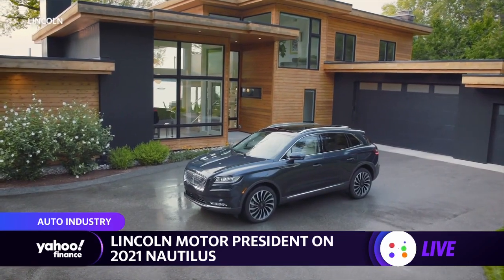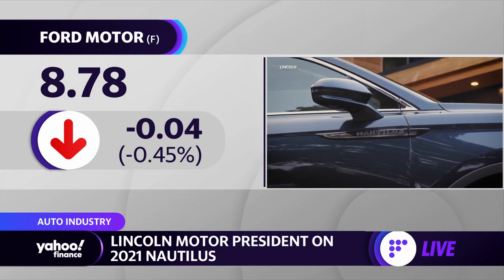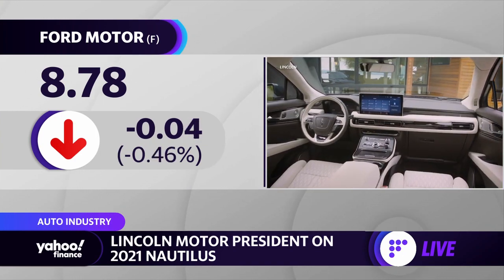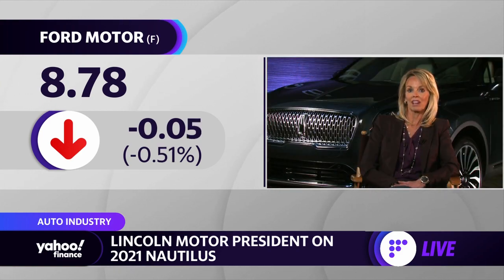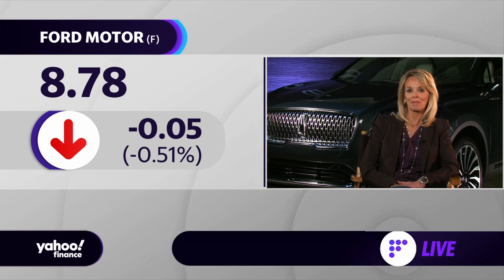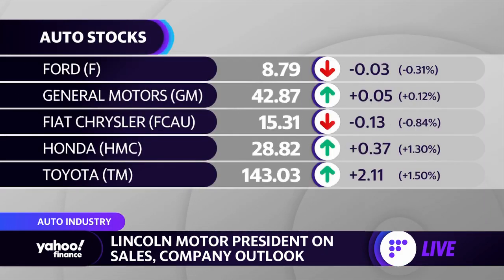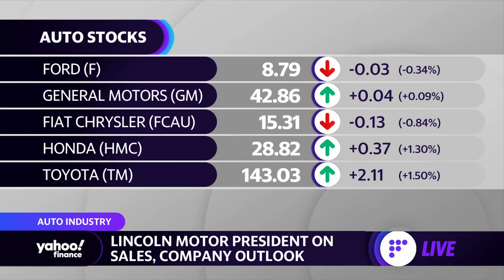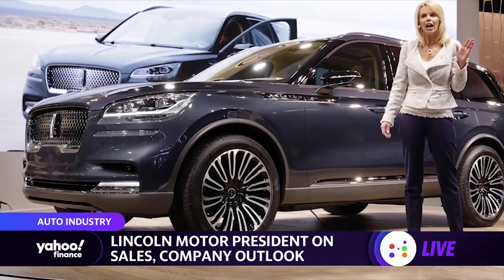President of The Lincoln Motor Company discusses the Nautilus redesign, company strategy, and growth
President of The Lincoln Motor Company and Ford Chief Marketing Officer Joy Falotico discusses 2021 Nautilus debut, the company's strategy, outlook and growth in China.